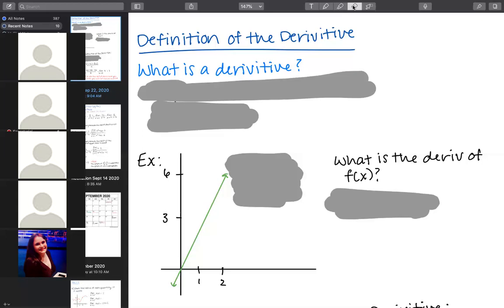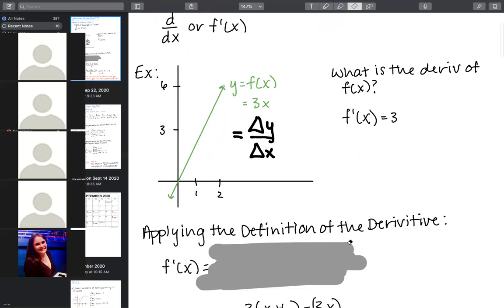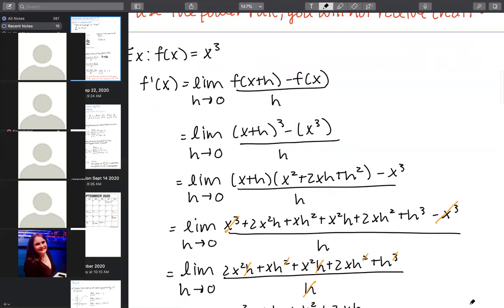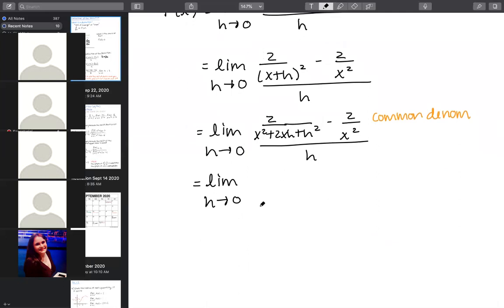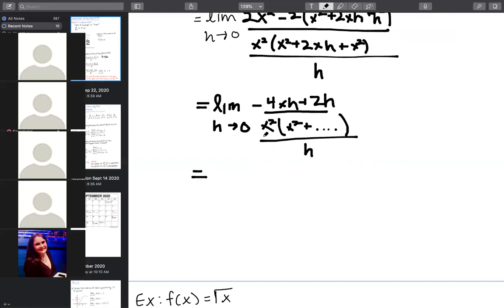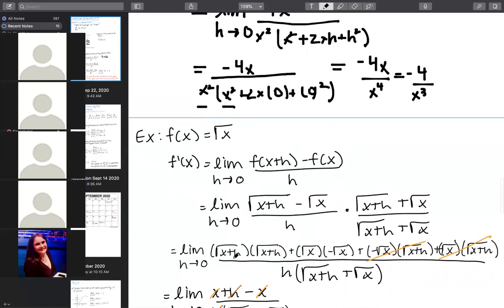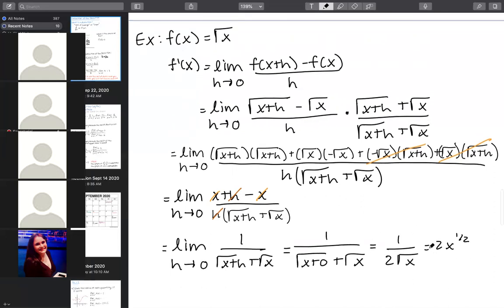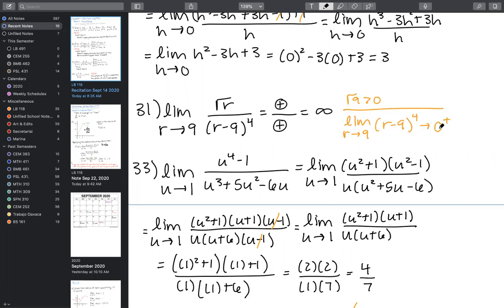FS20 Recitation 3 Zoom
Definition of the Derivative cont.